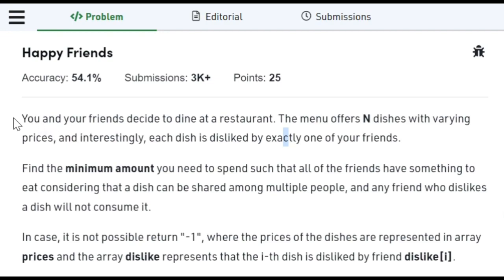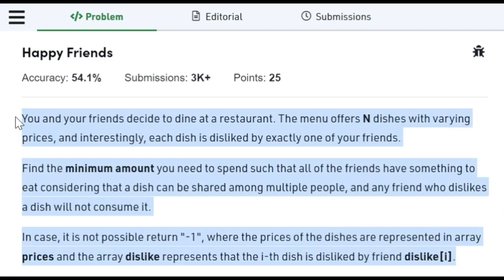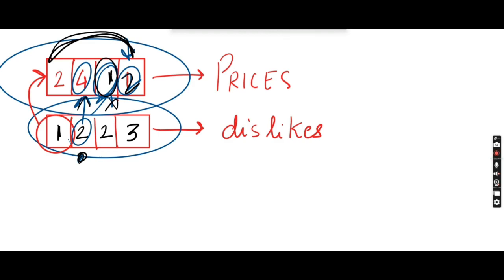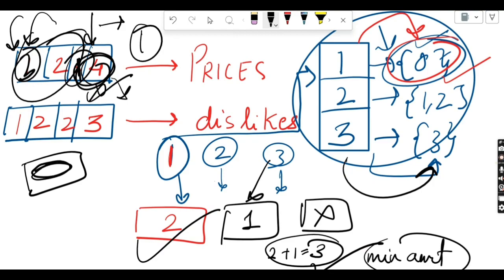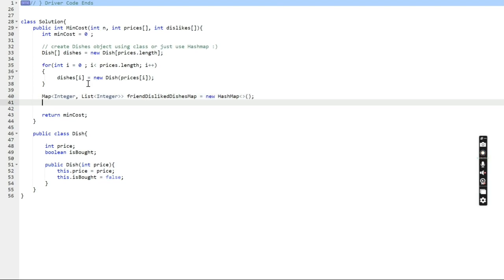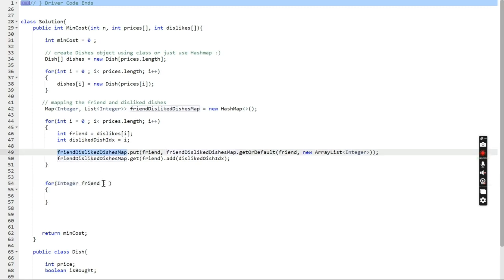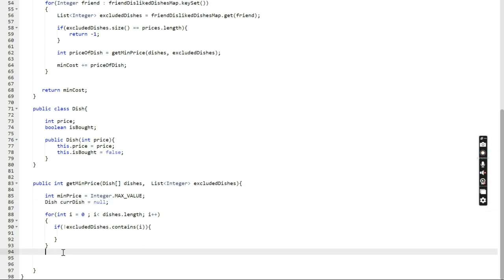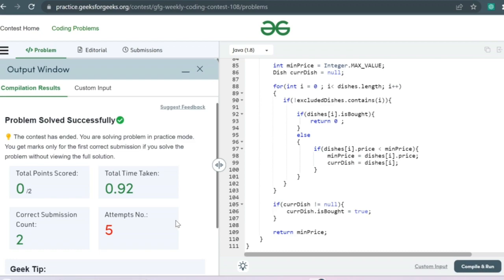Happy Friends GFG || GFG Weekly 108 Happy Friends- Q1 Complete solution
Welcome to GFG Weekly 108! In this episode, I bring you the complete solution for Happy Friends, Q1. Join us as we dive into the exciting world of programming and explore the intricacies of this challenging problem. Whether you're a beginner or an experienced coder, this video will provide you with valuable insights and a step-by-step walkthrough to solve Q1 successfully.

Timestamps:
00:00 - Introduction
04:00 - Breakdown of the solution approach
11:26 - Implementing the solution in code
23:50 - Testing and validation